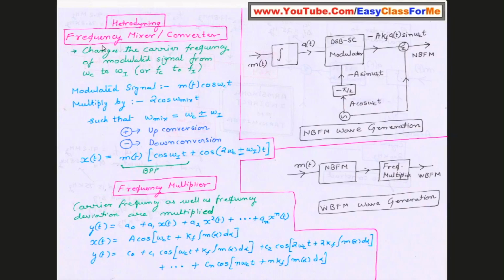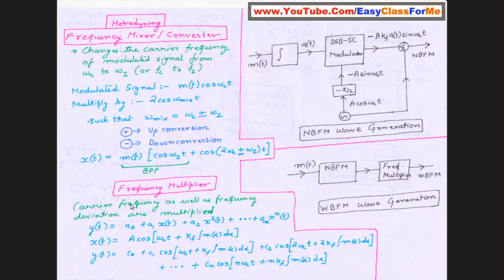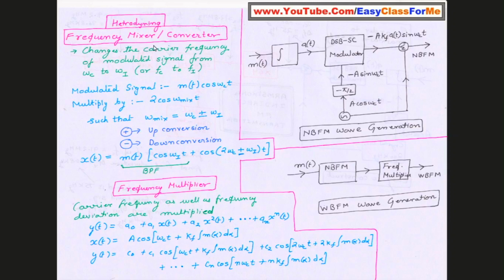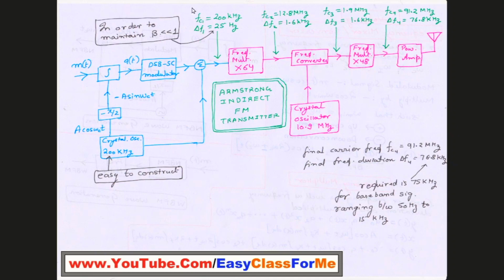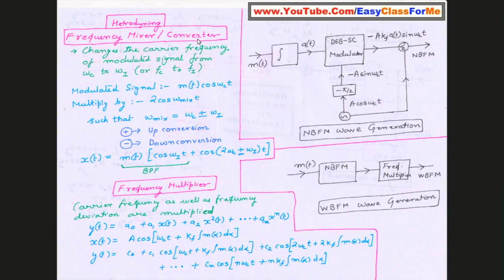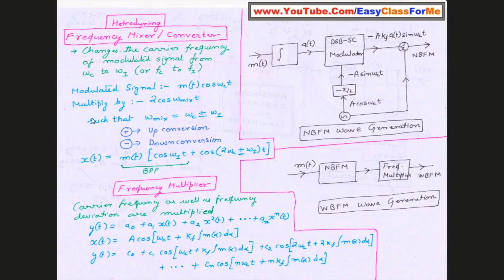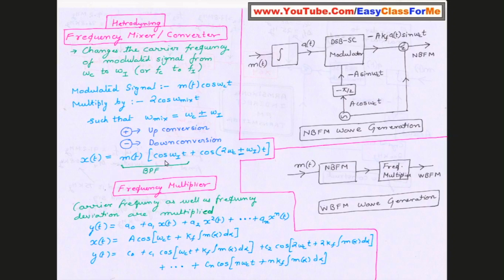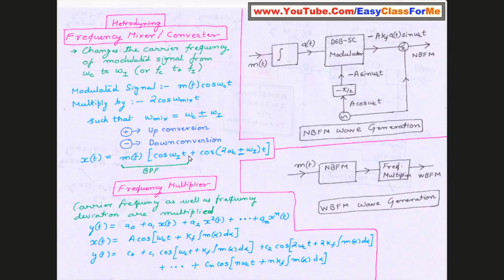Concept of Frequency Mixer/ Converter to crack interviews and GATE exam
this video will make an understanding on Frequency mixer or converter.
This video will be helpful to all BE/ BTech students preparing for semester exams or viva, technical interview & competitive exams (gate , IES, UGCNET, ece ). Watch this video thoroughly & completely. Next video will be on frequency multiplier

Dear viewers,